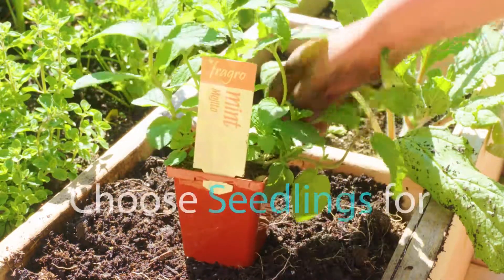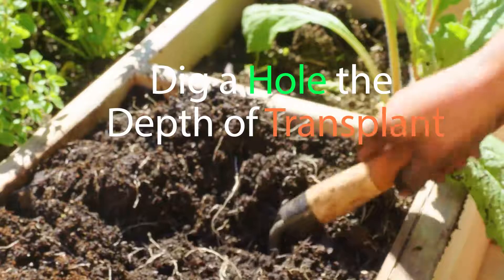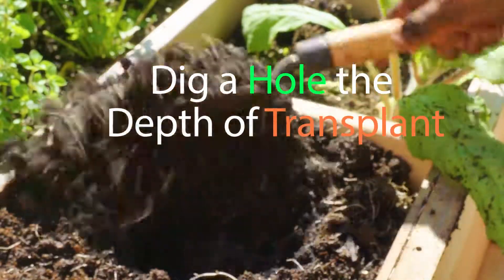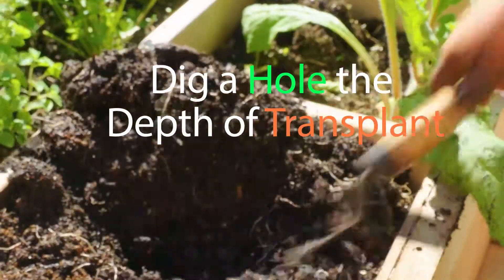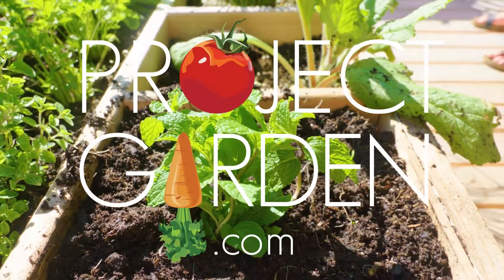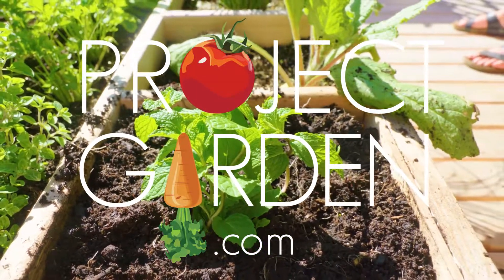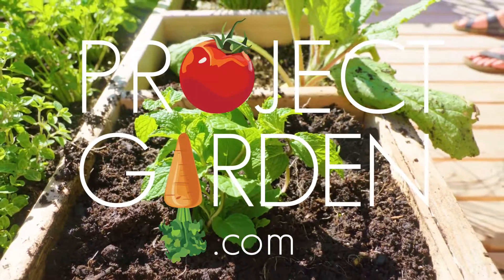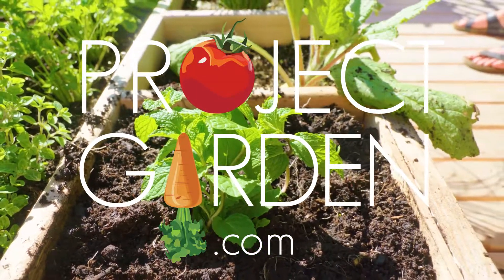How to Plant Mint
Like what you see? for more videos on all your favourite veggies!